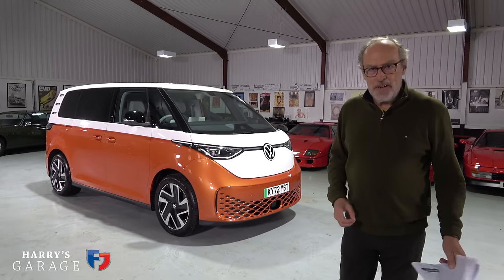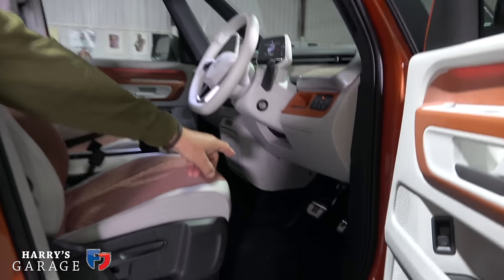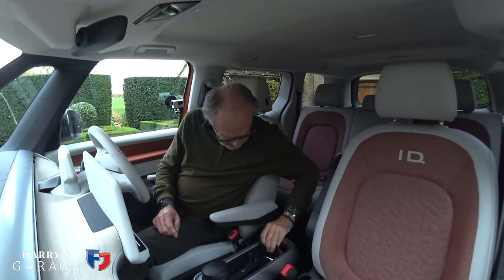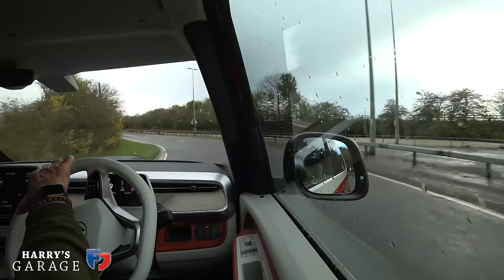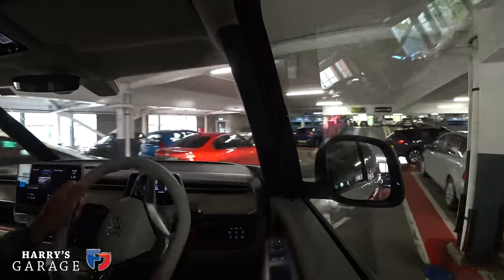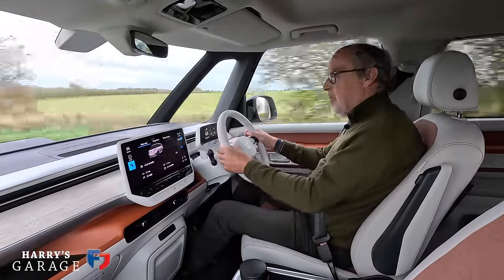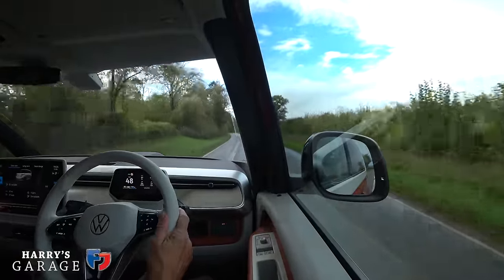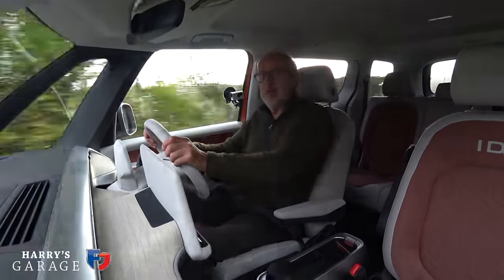Volkswagen ID Buzz real world review. VW reinvents its iconic T2 as an family EV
The Volkswagen ID Buzz is the latest addition to VW's growing family of EVs. It's styled to mimic the iconic VW T2 bus from the sixties and seventies and VW are hoping to rediscover the magic with this new electric version. I find out if this EV is as good to live with as it looks.